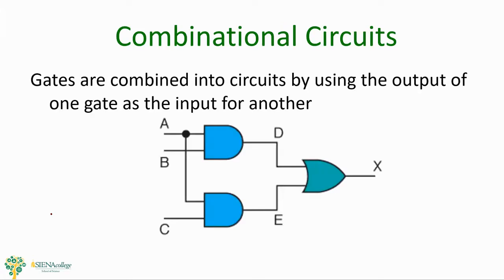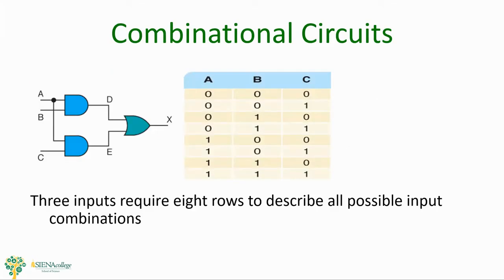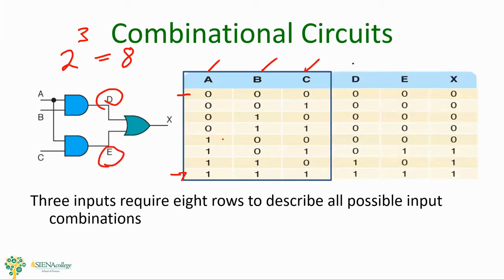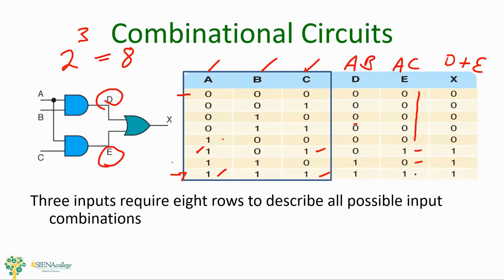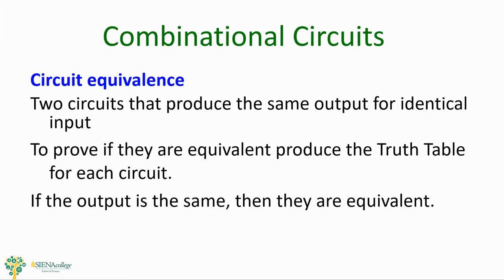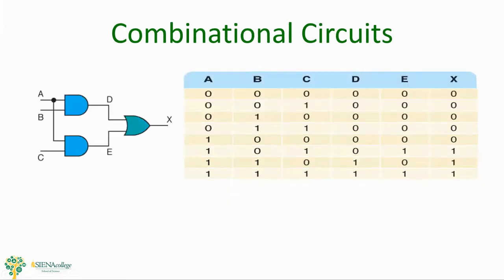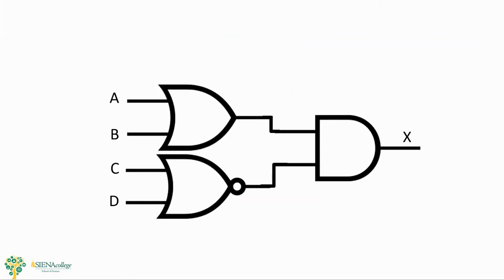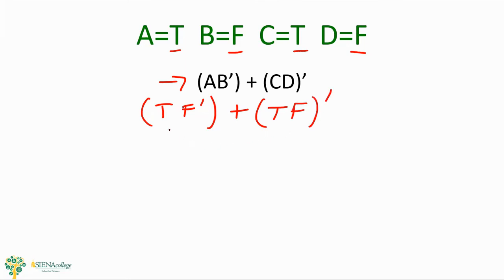CSIS110 - Logic Circuits